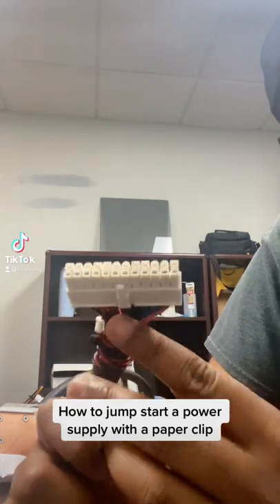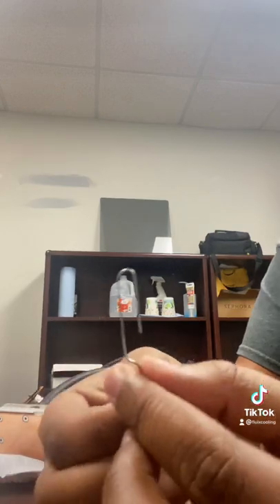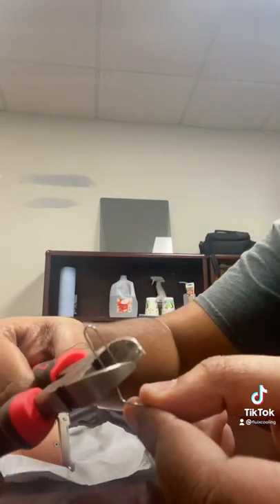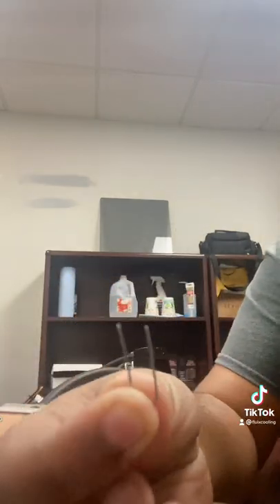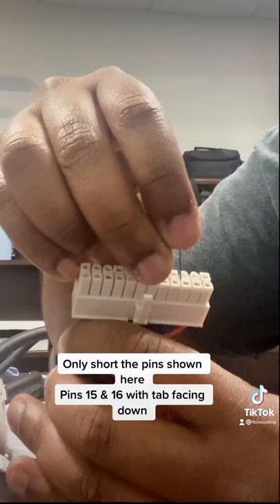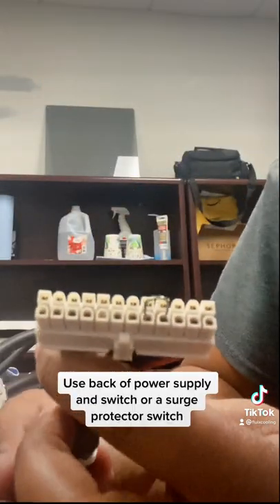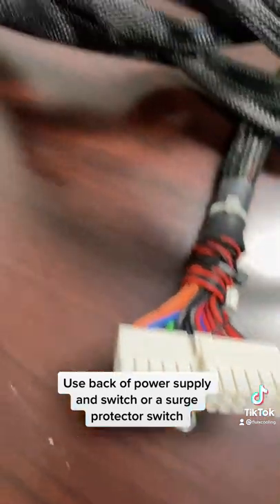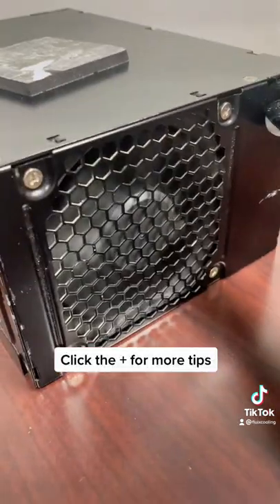How to jumpstart a power supply with a Paperclip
Recommended to get a 24 pin jumper but if you need to test anything externally, this comes in handy.

Check out our very high performance TRI-SWIFT Turbulent AIO for Workstations, Servers, and Gaming PCs.